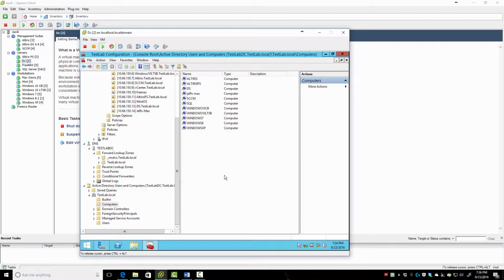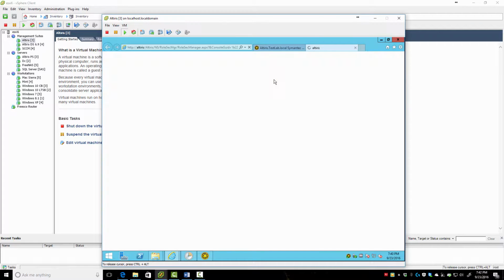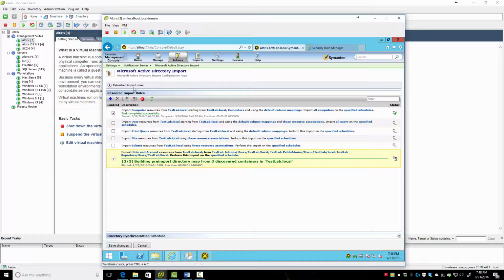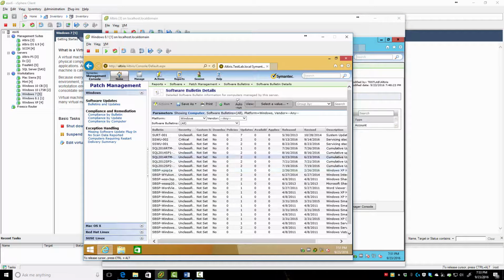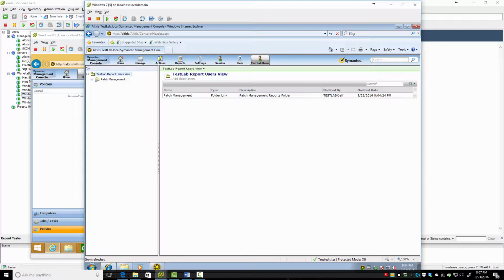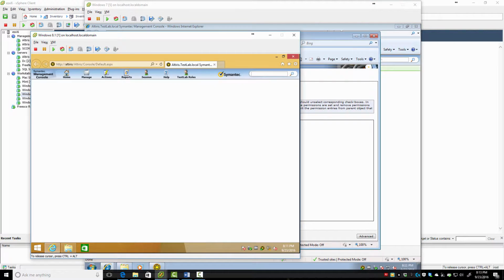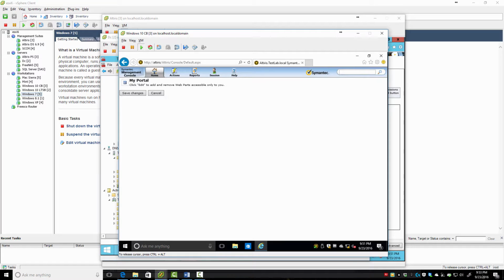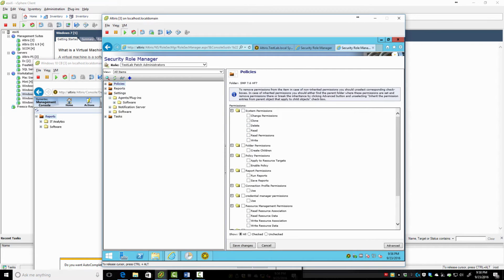Altiris 7.6 HF7 Roles, Permissions and custom Views